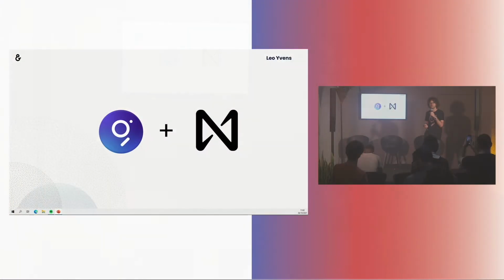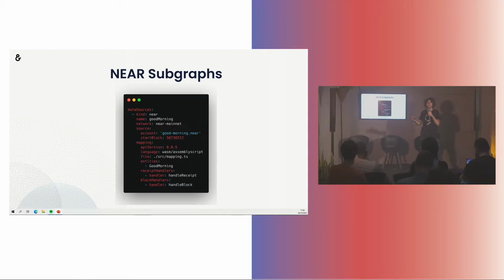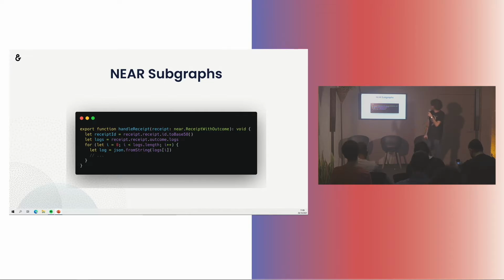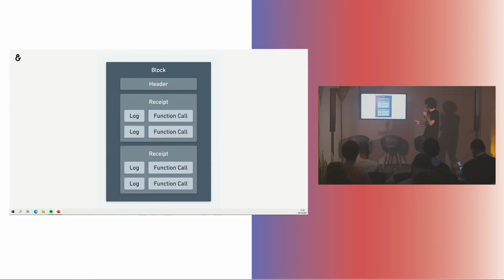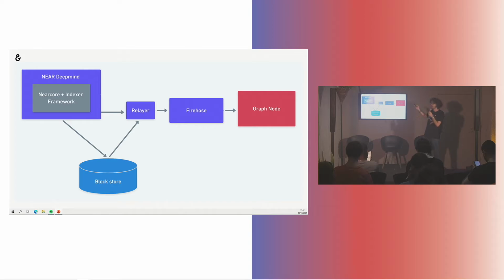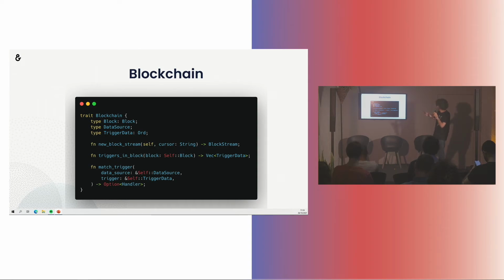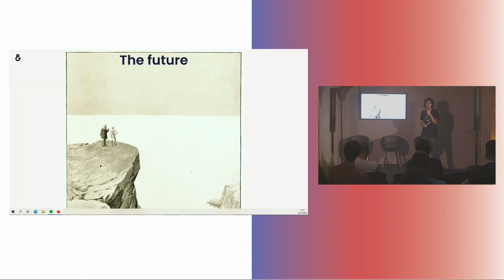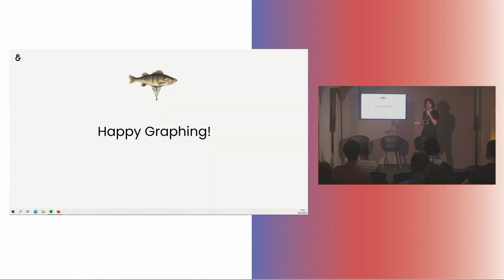THE VAULT - Day 1 - Leo Schwarzstein: Building Subgraphs from The Graph on NEAR